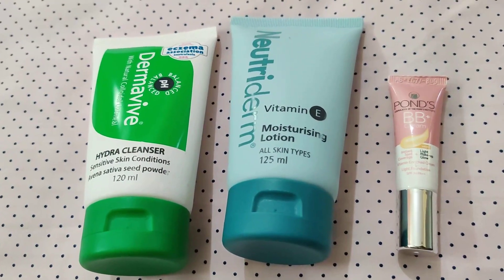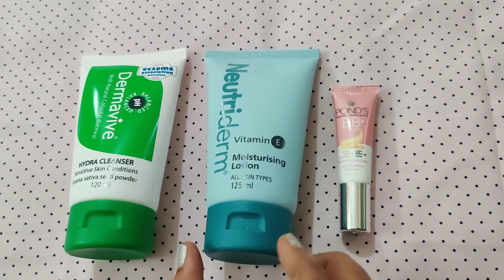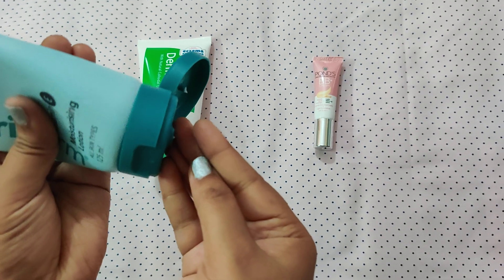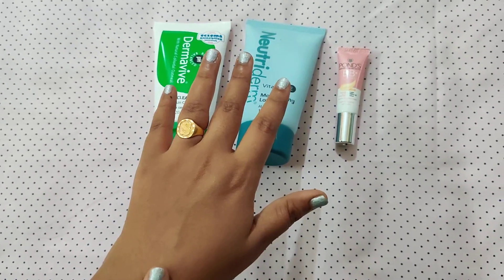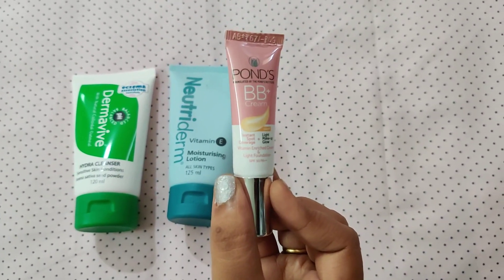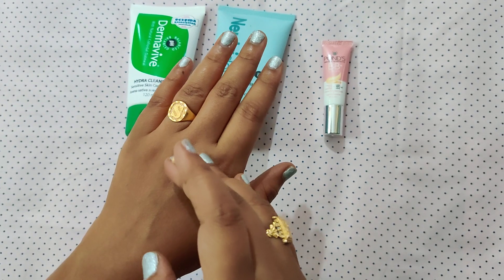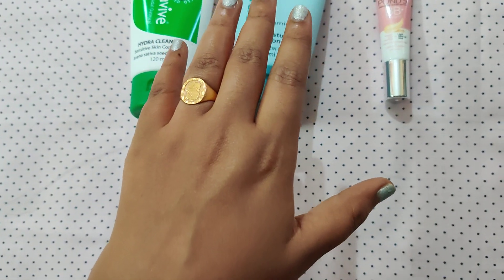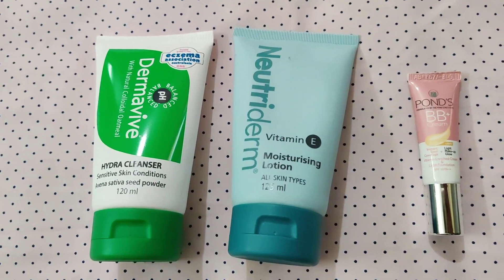Daily Makeup Routine with 3Simple products||Everyday Makeup tutorial for beginners